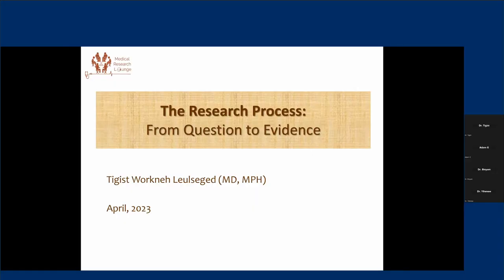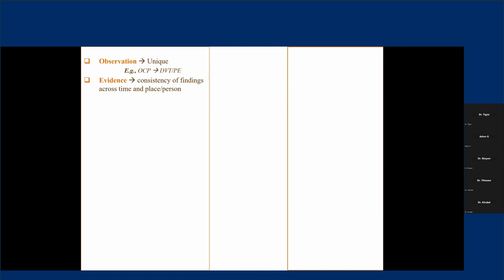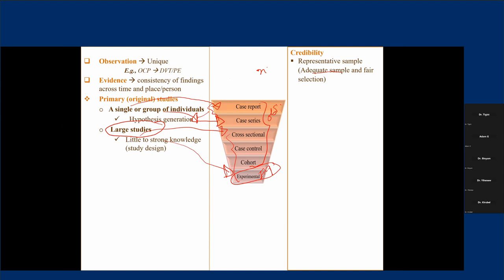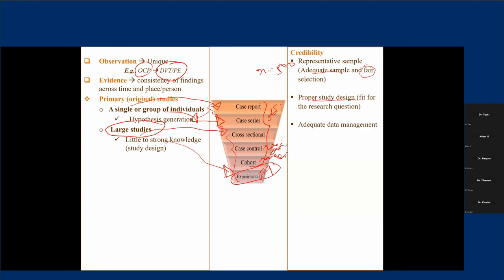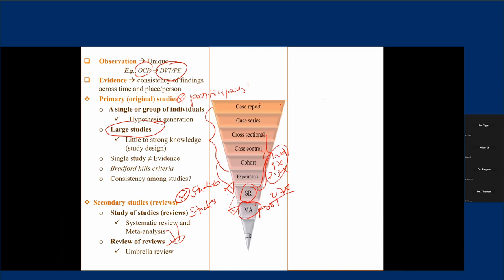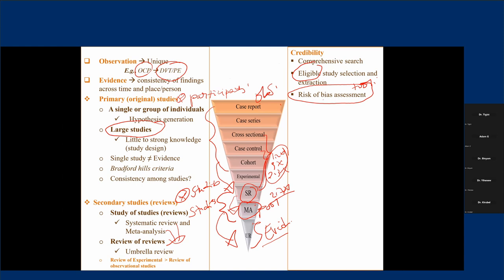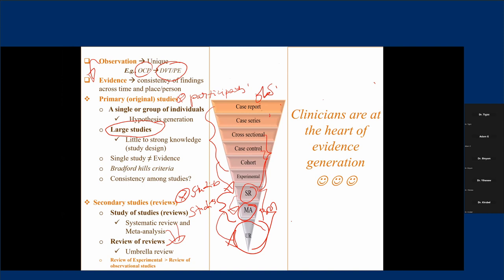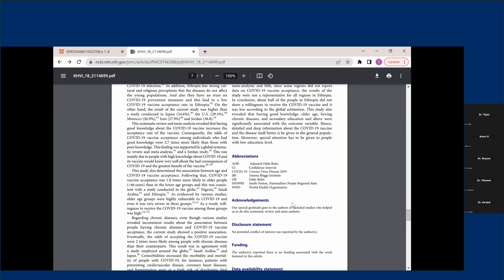The Research Process: From question to Evidence | Dr. Tigist Workneh MD, MPH | Blue Health Ethiopia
Timecodes
0:00 - Intro
02:04 - The Research Process
56:04 - Q & A
01:09:47 - Outro